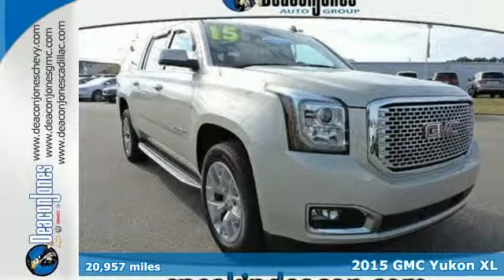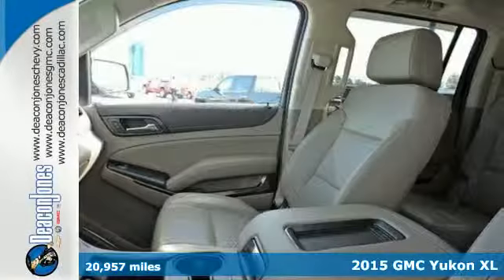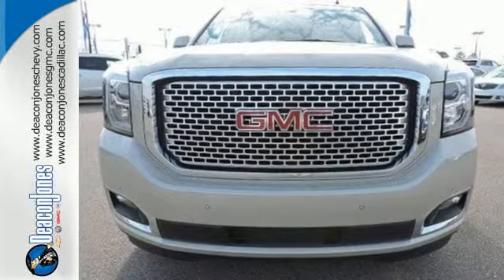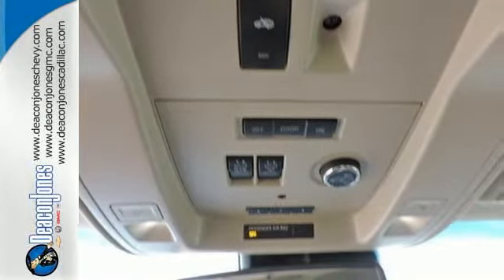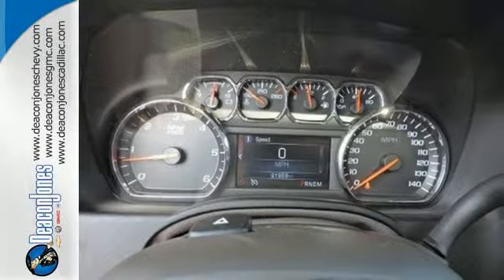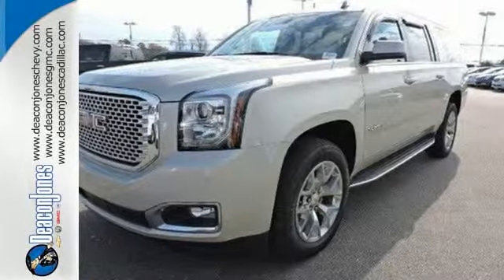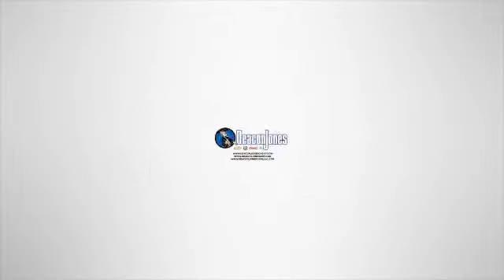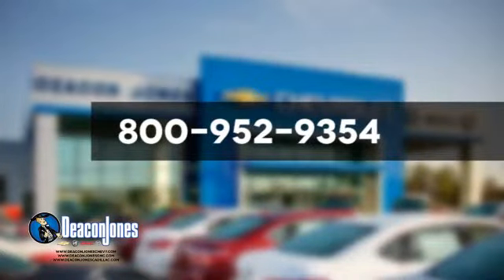2015 GMC Yukon XL Smithfield NC Selma, NC 450784A - SOLD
Year: 2015
Make: GMC
Model: Yukon XL
Trim: 4WD 4dr SLT
Engine: 5.3L 8 Cylinder Engine
Transmission: AUTOMATIC
Color: CHAMPAGNE SILVER METALLIC
Interior: COCOA/DUNE
Mileage: 20957
Stock #: 450784A
VIN: 1GKS2HKC3FR272091
SLT trim. $600 below NADA Retail! DVD Entertainment System, Heated Leather Seats, Navigation, Moonroof, AUDIO SYSTEM, 8 DIAGONAL COLOR TOUCH SCREEN NAVIGATION WITH INTELLILINK, SUSPENSION PACKAGE, STANDARD, Trailer Hitch, 4x4 CLICK ME! KEY FEATURES INCLUDE: Leather Seats, 4x4, Power Liftgate, Rear Air, Heated Driver Seat, Heated Rear Seat, Cooled Driver Seat, Back-Up Camera, Running Boards, Premium Sound System, Onboard Communications System, Trailer Hitch, Remote Engine Start, Dual Zone A/C, Heated Seats. Keyless Entry, Remote Trunk Release, Steering Wheel Controls, Heated Mirrors, Electronic Stability Control. OPTION PACKAGES: OPEN ROAD PACKAGE includes additional 9 months of SiriusXM Radio and NavTraffic service, (CF5) power sunroof, (U42) rear seat entertainment system and on SLT (IO6) Audio system with navigation, ENTERTAINMENT SYSTEM, REAR SEAT BLU-RAY/DVD with remote control, overhead display, four 2-channel wireless infrared headphones and auxiliary audio/video input jacks/SD and USB slots, includes second screen for third row passengers, WHEELS, 20 X 9 (50.8 CM X 22.9 CM) POLISHED ALUMINUM, SUNROOF, POWER, TILT-SLIDING with express-open and close and wind deflector, HD TRAILERING PACKAGE includes (GU6) 3.42 Axle Ratio, (JL1) Trailer brake controller, (Z85) Suspension Package and includes (NQH) transfer case, active, 2-speed with 4WD models, SEATS, SECOND ROW BUCKET, POWER, AUDIO SYSTEM, 8 DIAGONAL COLOR TOUCH SCREEN NAVIGATION WITH INTELLILINK includes New text message alerts and Siri Eyes Free functionality through voice command, AM/FM/SiriusXM/HD with USB ports, auxiliary jack, SD card slot, Bluetooth streaming audio for music and most phones, hands-free smartphone integration, Pandora Internet radio and voice-activated technology for radio and phone Pricing analysis performed on 12/8/2015. Horsepower calculations based on trim engine configuration. Please confirm the accuracy of the included equipment by calling us prior to purchase.

Address:
1115 North Bright Leaf Blvd